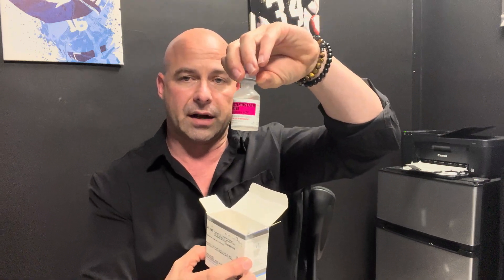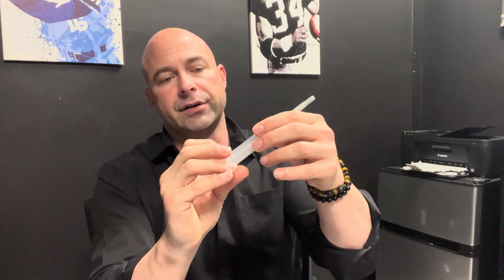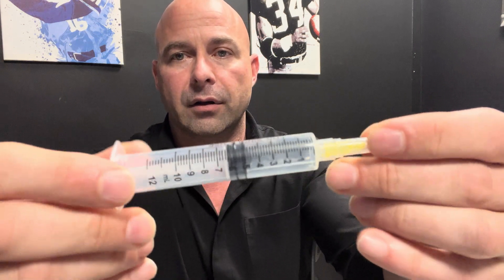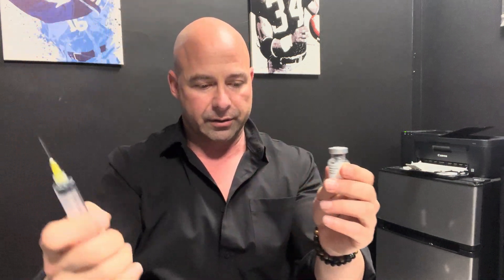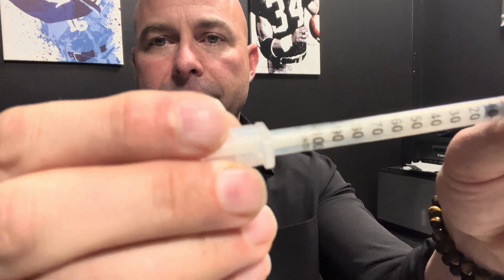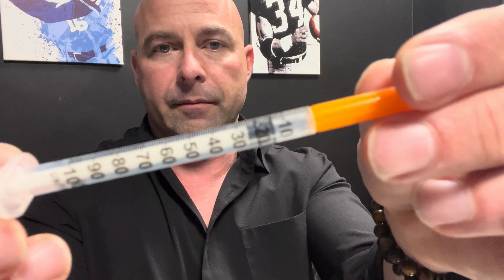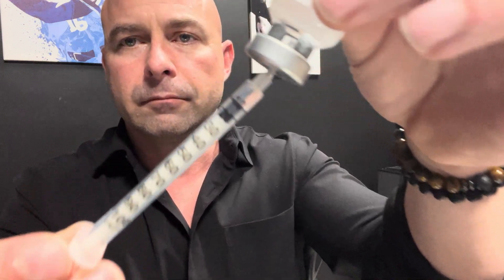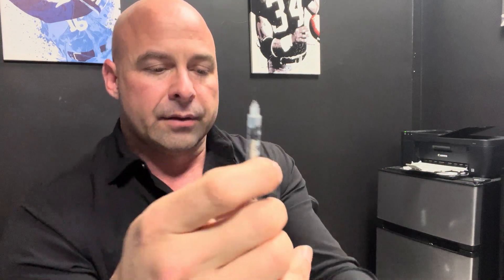How to Reconstitute and Administer your Sermorelin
Instructional video on how to mix and administer Sermorelin or any medication that needs to be reconstituted.